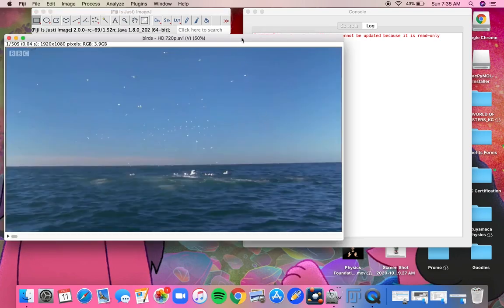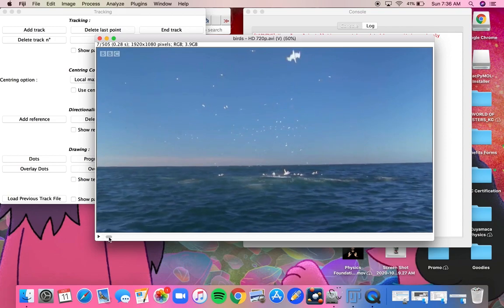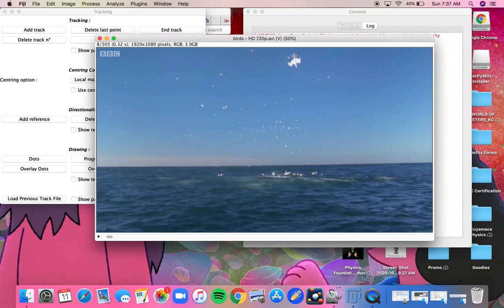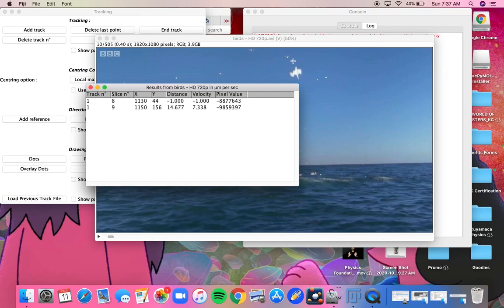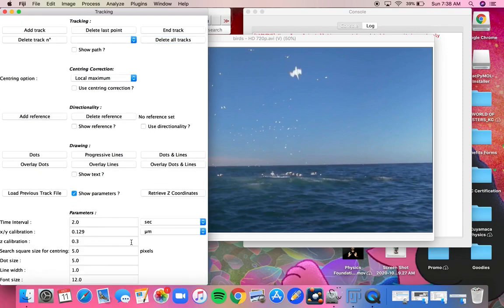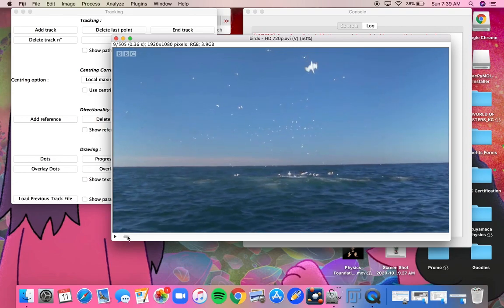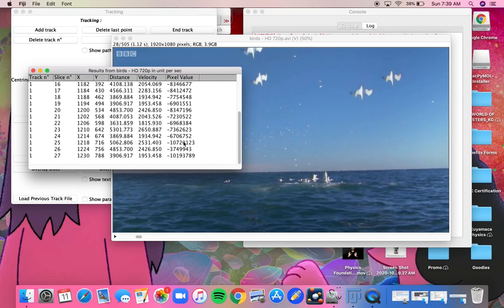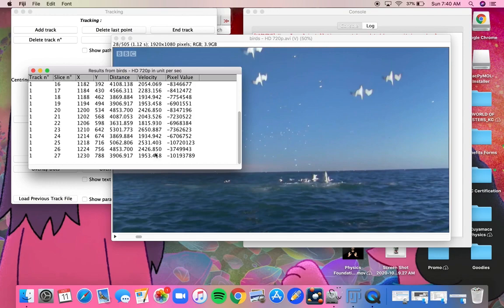Week 9 Lab Tutorial